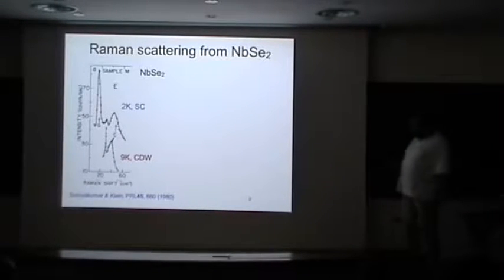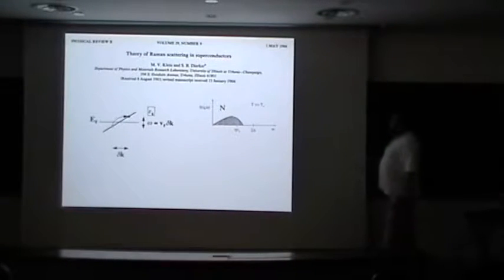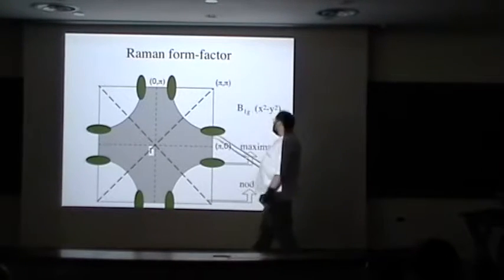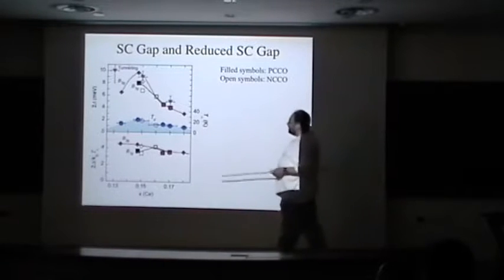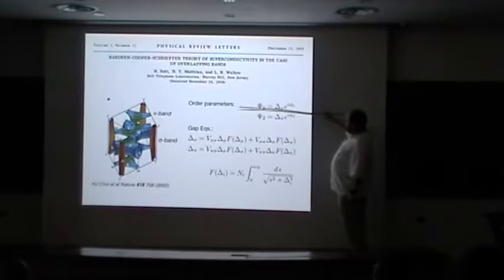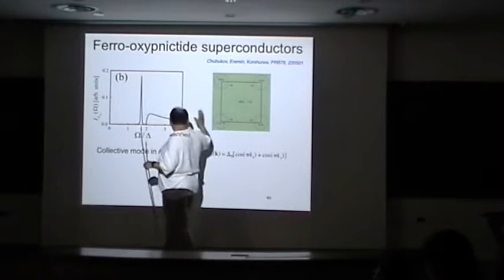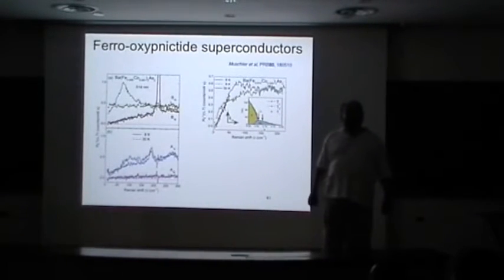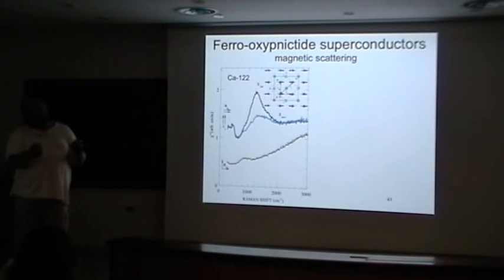Raman Spectroscopy of Multiband Superconductors - Blumberg